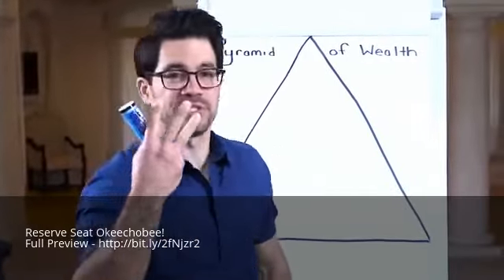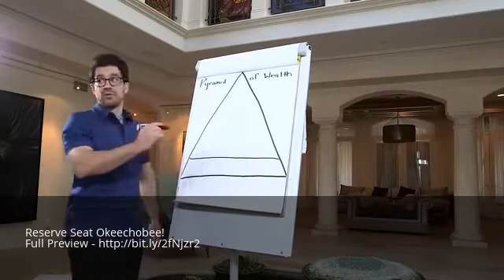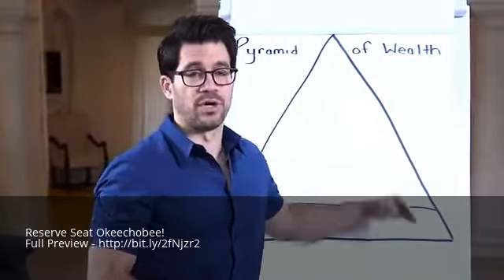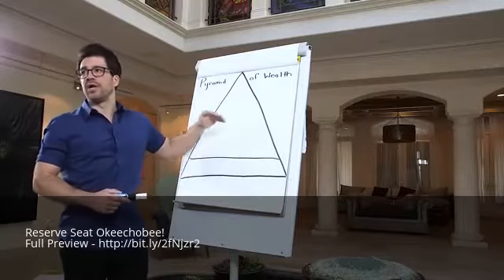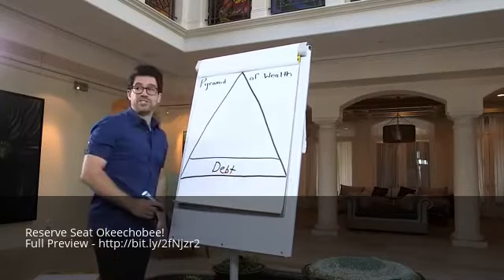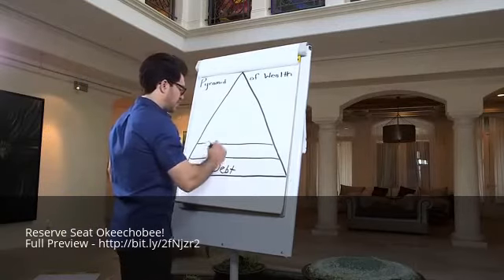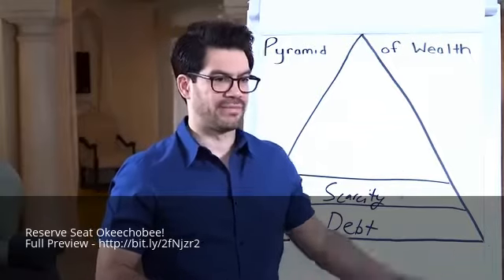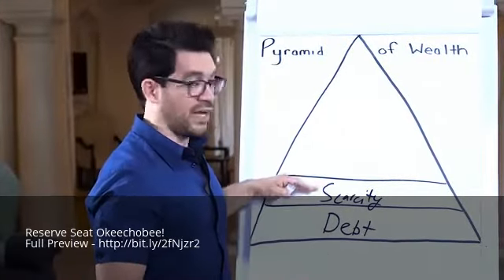Best Wealth Strategy Seminar Workshop Okeechobee Florida FL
Reserve Seat Okeechobee! Full Preview